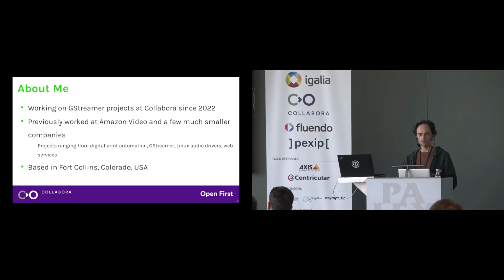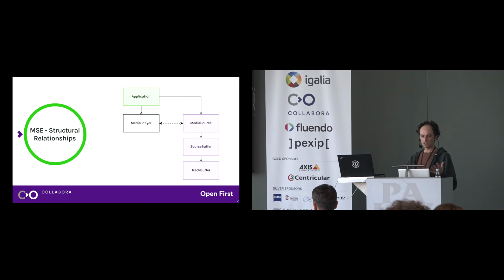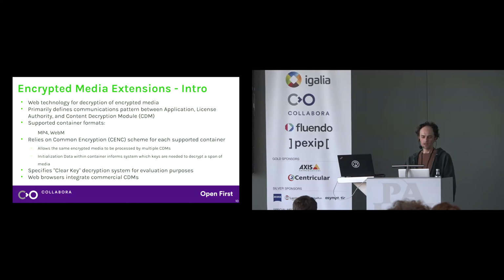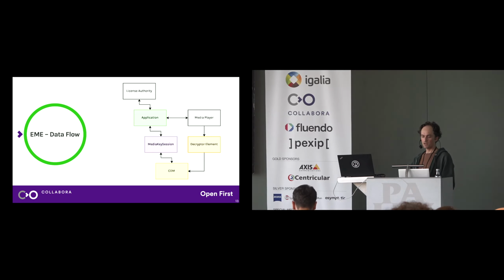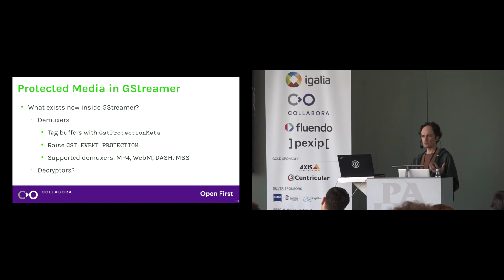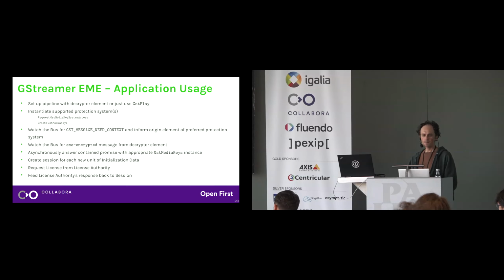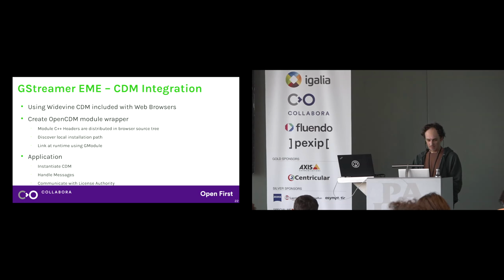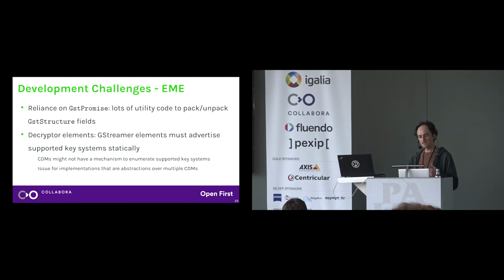Adding W3C Media Source Extensions and Encrypted Media Extensions to GStreamer | GStreamer Conf 2023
There are several existing media player frameworks based on client-side web technology that rely on Media Source Extensions (MSE) API within web browsers. A new GStreamer library has implemented the MSE API in GObject C to make it possible for these players to run on top of GStreamer without depending on a web browser library. Separately, since there is currently no complete solution within GStreamer to support the playback of DRM-protected media, a new GStreamer API was designed which maps closely to the Encrypted Media Extensions (EME) specification. Usage of the GStreamer MSE and EME APIs may be combined by applications, though both APIs are designed to function independently. This presentation will discuss the WebKit origins of the MSE library, its design, and the differences between the original implementation and the GStreamer library. The presentation will also provide an overview of the GStreamer EME API design from two perspectives: one of a developer writing an application designed to play protected media, and the second of a developer making a content decryption module (CDM) available to GStreamer. Finally, an end-to-end solution will be shown of a GStreamer application using the EME API to play encrypted content using a commercially available CDM.

Presented by Jordan Yelloz.